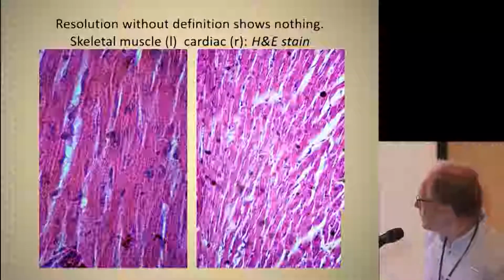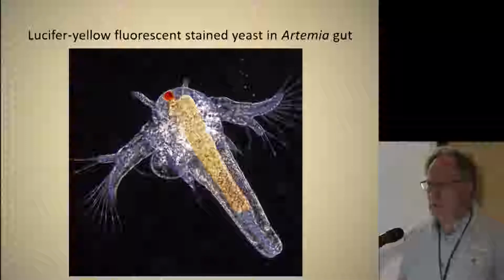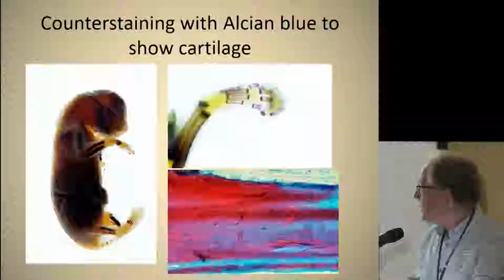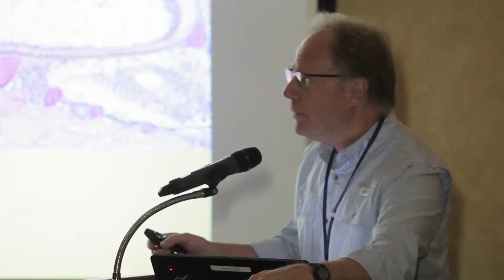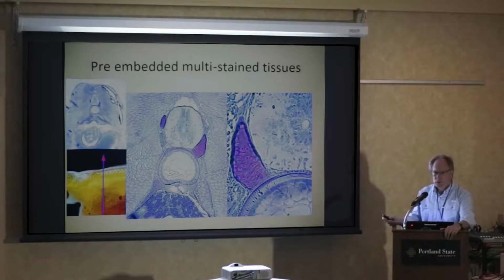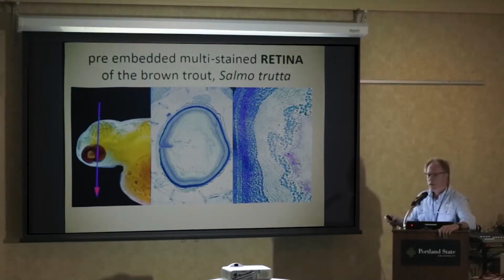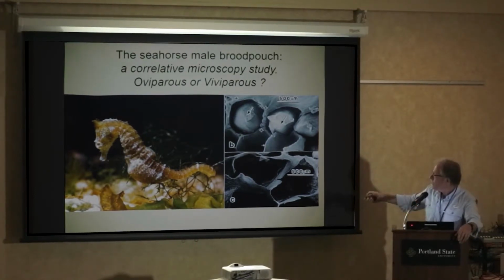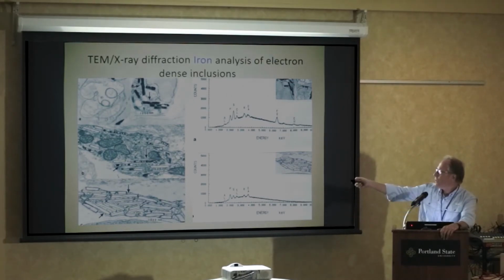James Wetzel, PhD - A Renewed Interest in Old Techniques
Correlative Microscopy is a research area that utilizes complementary visual data obtained through a combination of light microscopy systems and both scanning and transmission microscopy.

James' research on paternal-fetal relationships during seahorse development has benefited from both the histology levels (light microscopy) and the ultrastructure levels (electron microscopy) of visual data.